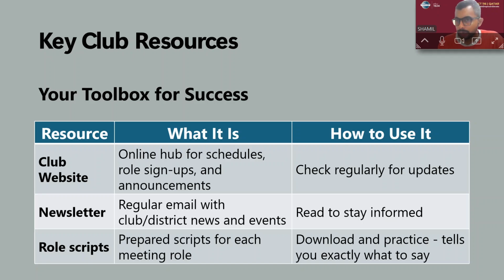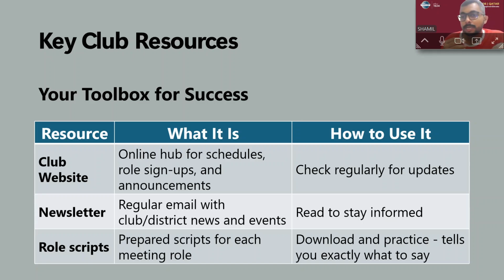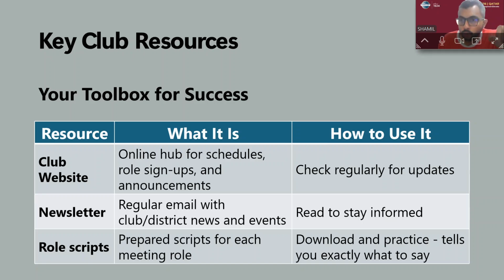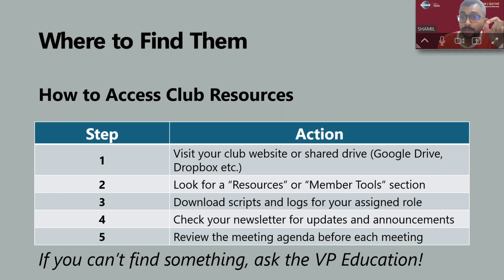Micro Lesson 20 - Using Club Resources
Using Club Resources – Micro-Lesson 20: Website, Newsletter, Scripts, and Logs for Each Role

🛠️ Your club provides all the tools you need to succeed – let us show you where to find them!

This is the twentieth micro-lesson in our New Member Orientation series. In this video, we explore the key club resources available to you – from role scripts and logs to the club website and newsletter – and show you how to access them.

In this lesson, you'll learn:
✅ What key club resources are available – club website, newsletter, role scripts, role logs, and meeting agendas
✅ What each resource is and how to use it – scripts tell you exactly what to say, logs help you track data, and the website keeps you informed
✅ Where to find them – club website, shared drive, or by asking the VP Education
✅ Why these resources help – they build confidence, save time, and keep you prepared

Key takeaways:
✅Everything you need is in one place!
✅Preparation = Confidence. Confidence = Great Performance!
✅If you can't find something, ask the VP Education

In short: Your club resources are there to help you succeed. Use them, prepare well, and enjoy the journey!

👉 Looking for a script or log for your next role? Check your club website or ask the VP Education today!